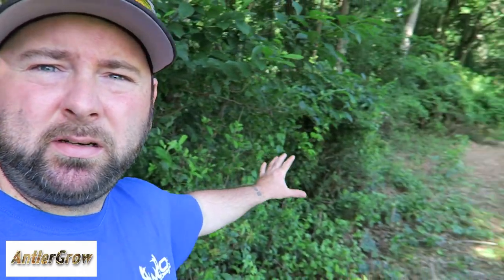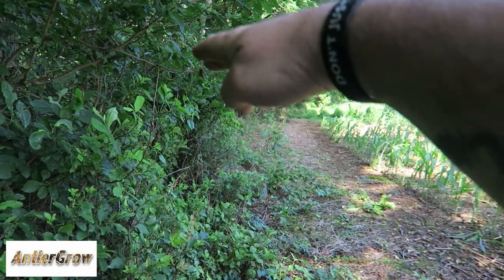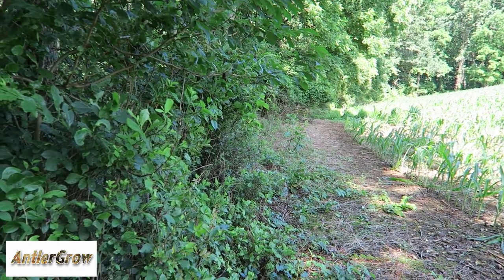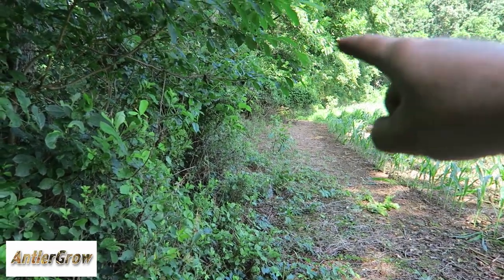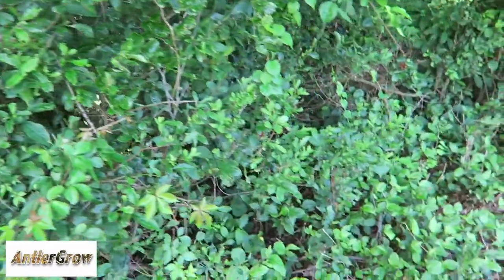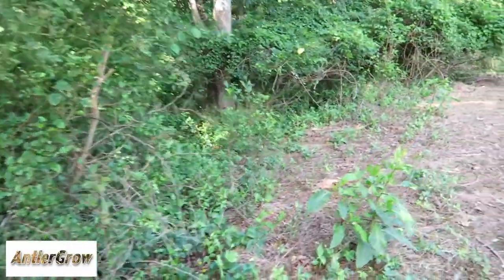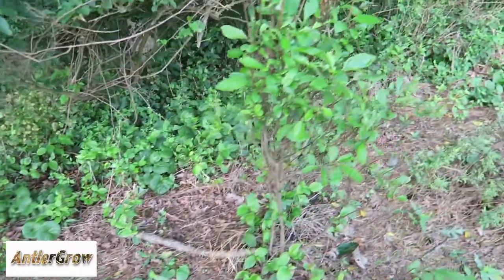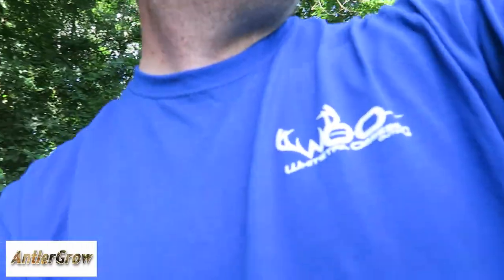Food For Deer Year Round | Antler Grow Wildlife Management